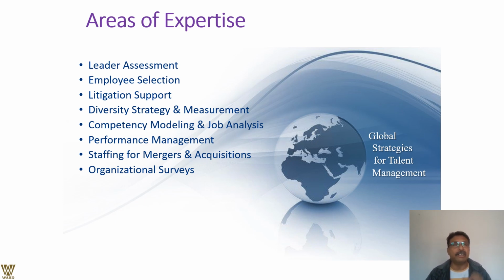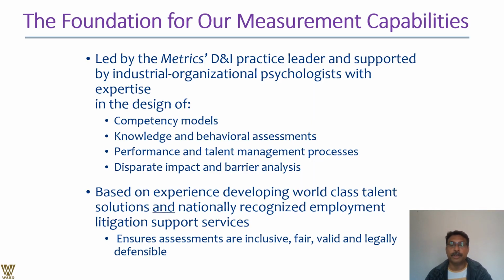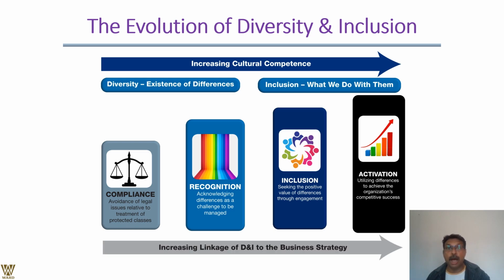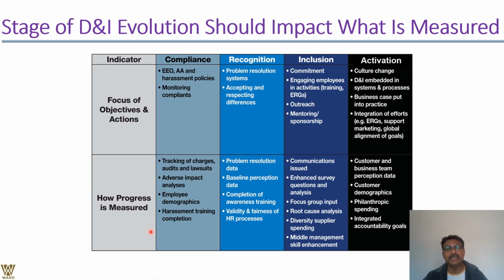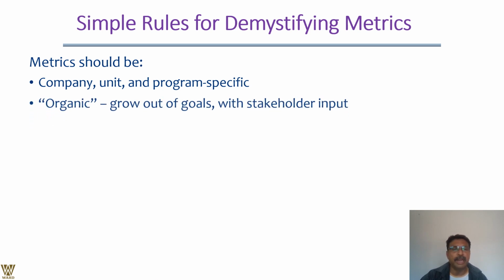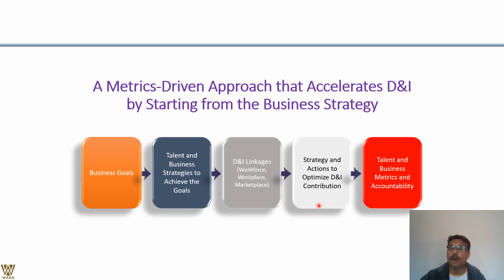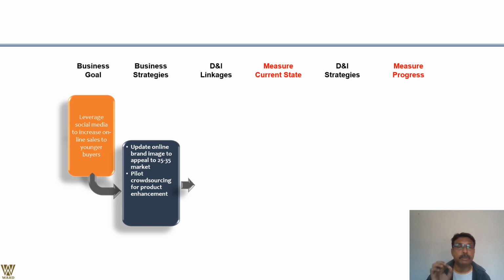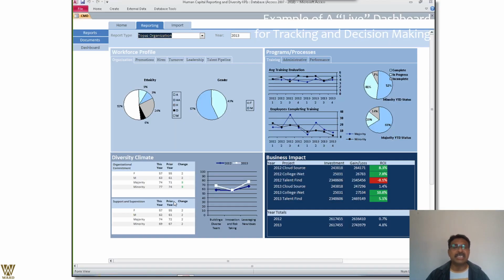Measuring DEI Progress